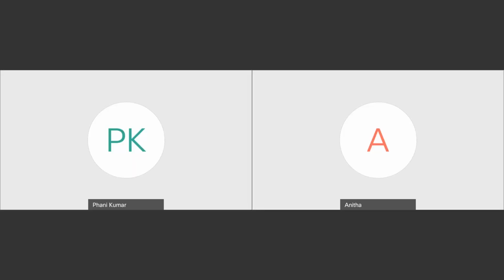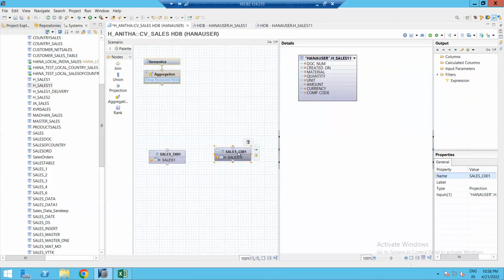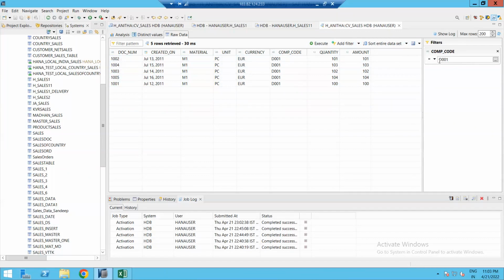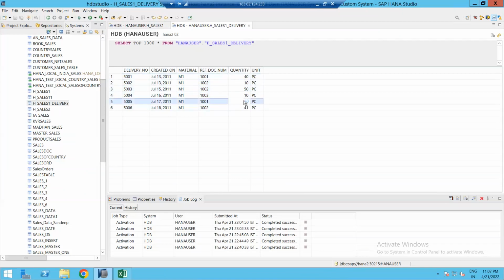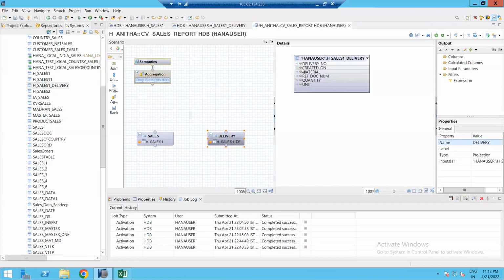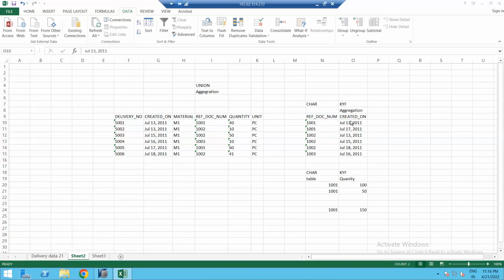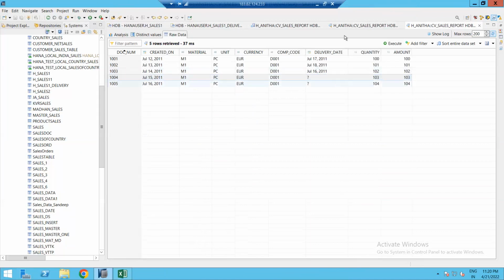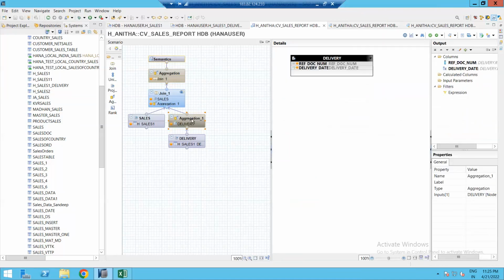Union Node & Aggregated column on Agg Node in HANA Calculation Views